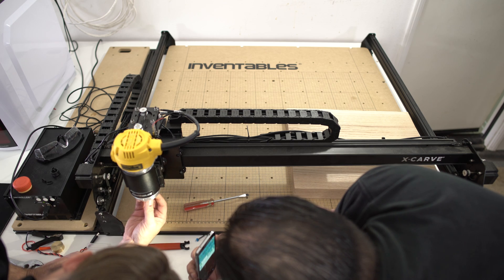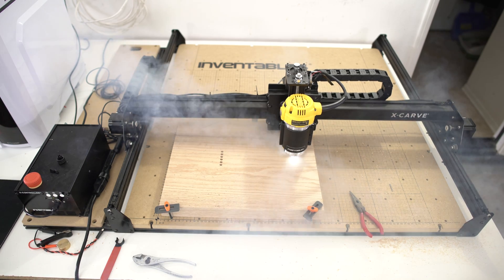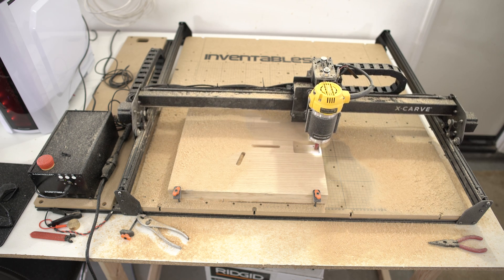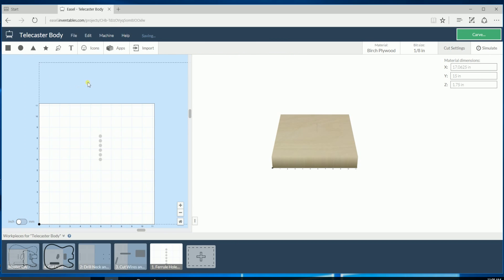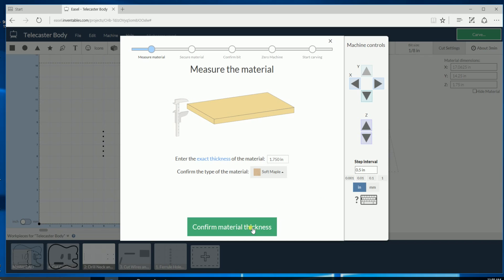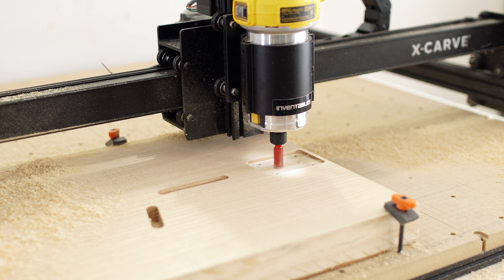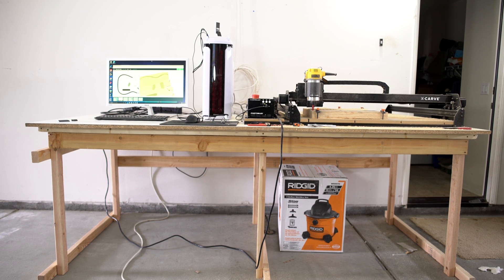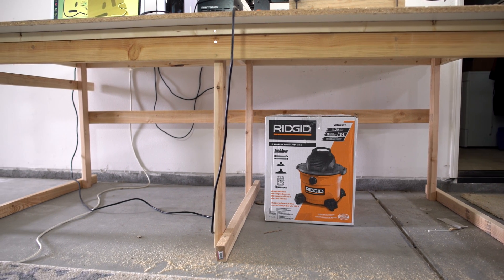The Amazing X-Carve PC Build Part 1 (Introduction)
Building A PC Case With The Amazing X-Carve